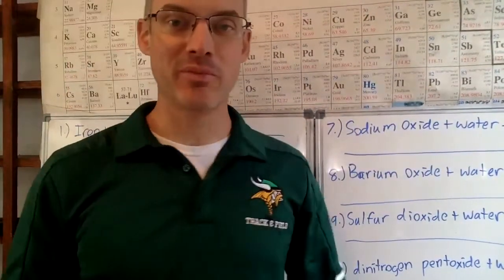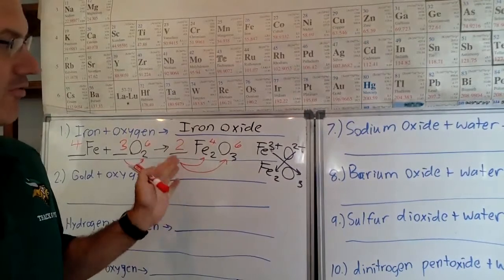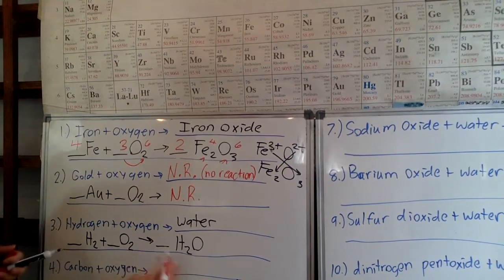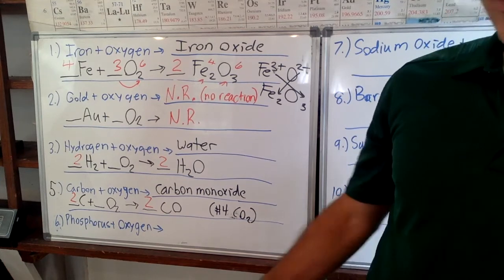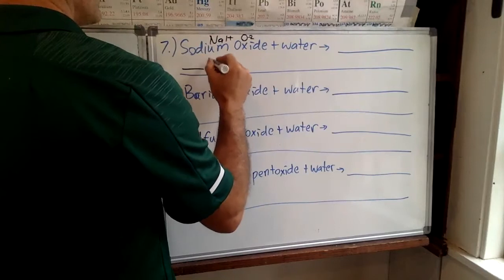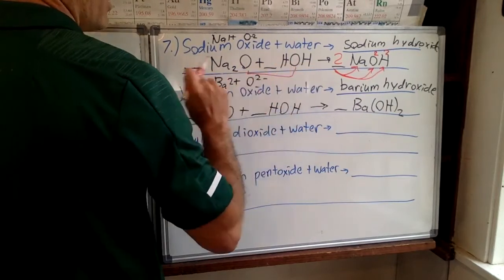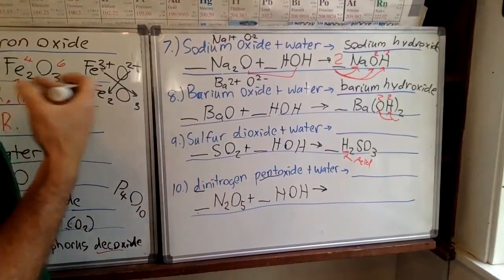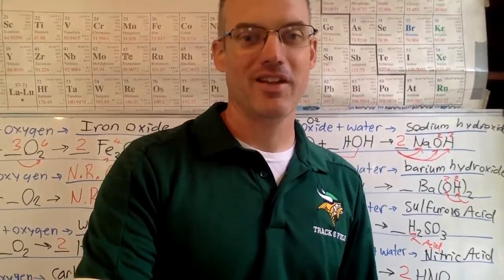HCU7D2: Synthesis Notes/Examples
These are the notes you need for Unit 7 Day 2 of honors chemistry.  These notes are all about synthesis reactions and will help you determine what is created in the lab activity with examples.